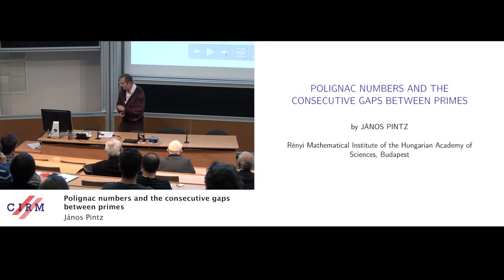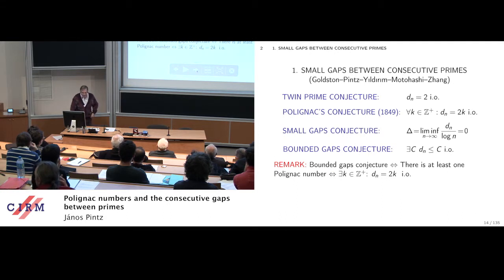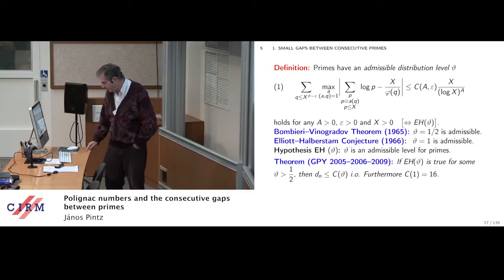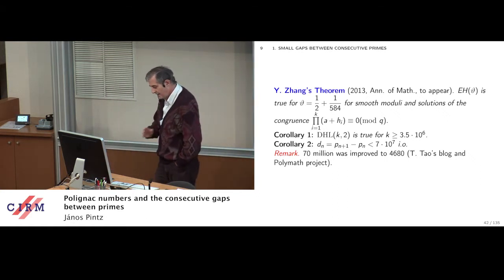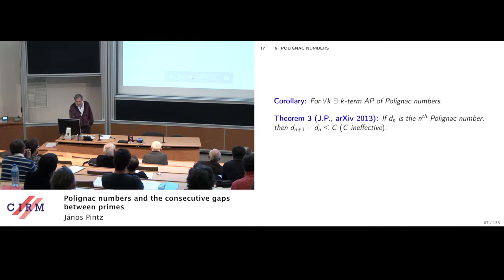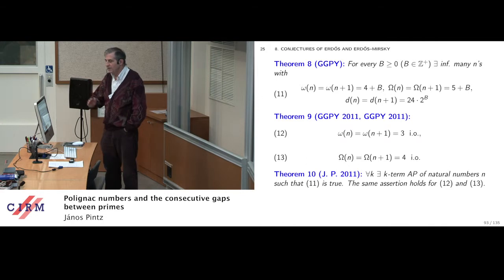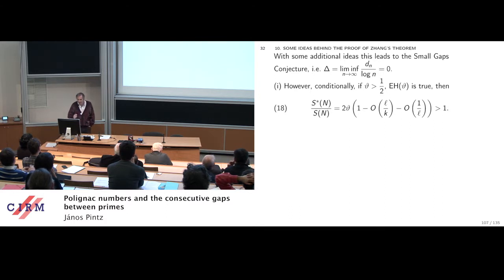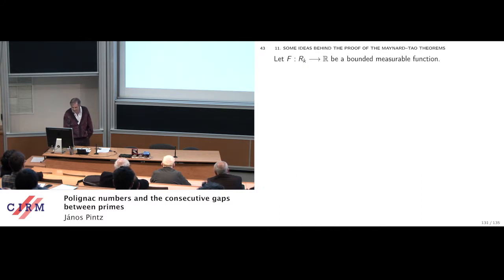János Pintz: Polignac numbers and the consecutive gaps between primes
We prove a number of surprising results about gaps between consecutive primes and arithmetic progressions in the sequence of generalized twin primes which could not have been proven without the recent new results of Zhang, Maynard and Tao. The presented results are far from being immediate consequences of the results about bounded gaps between primes: they require various new ideas, other important properties of the applied sieve function and a closer analysis of the methods of Goldston-Pintz-Yildirim, Green-Tao, Zhang and Maynard-Tao, respectively.

Recording during the thematic meeting: "Prime numbers: new perspectives" the February 11, 2014 at the Centre International de Rencontres Mathématiques (Marseille, France)